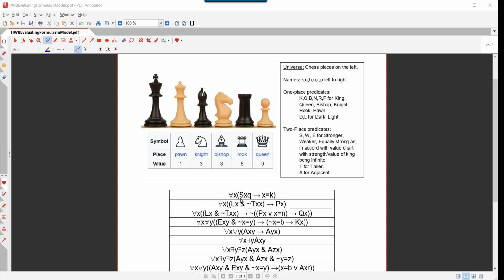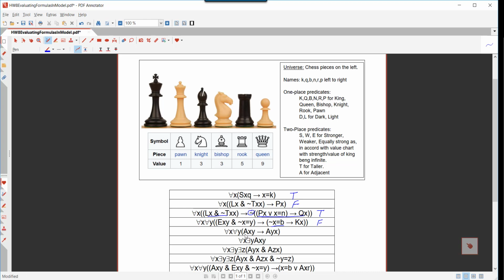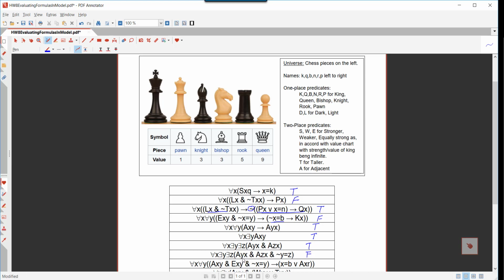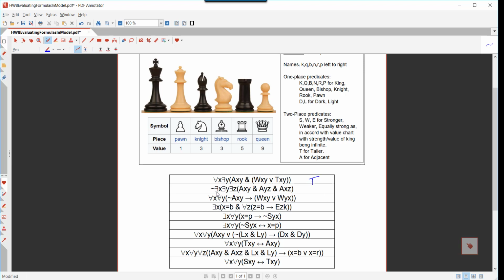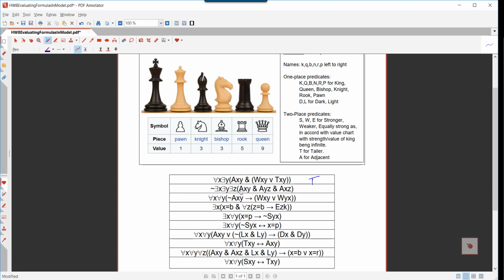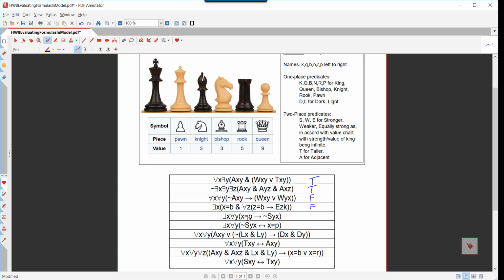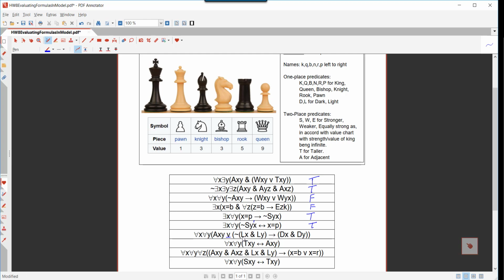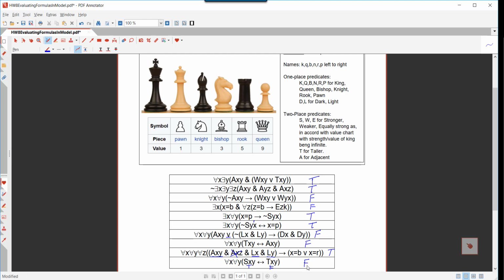Philosophy 160 HW8 review Part 2